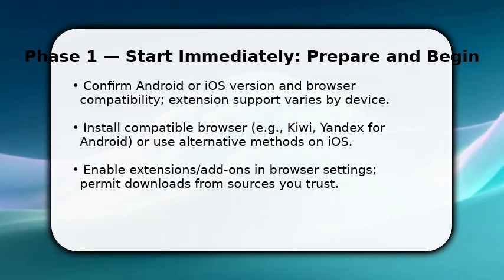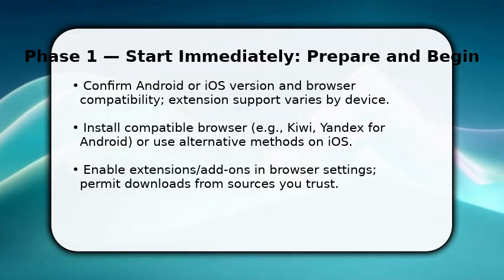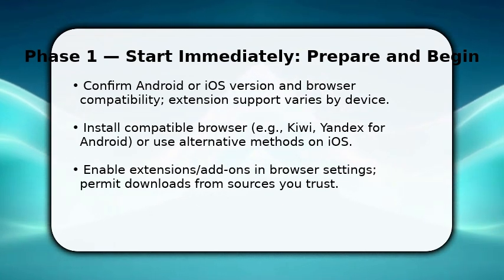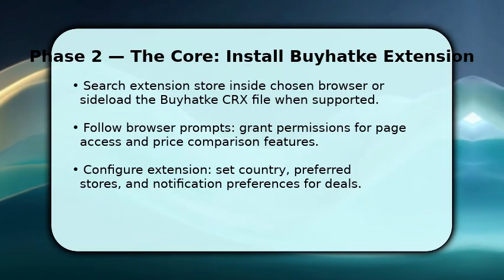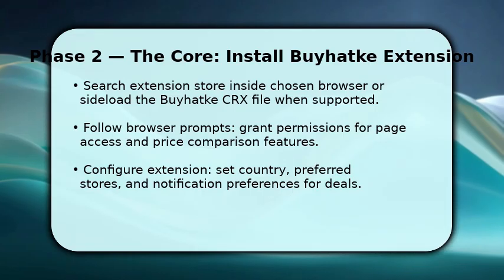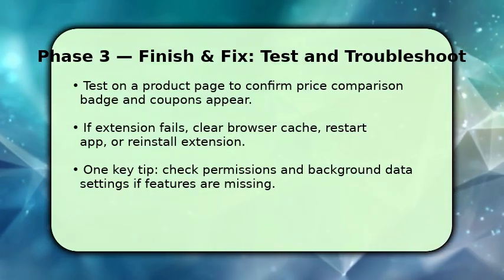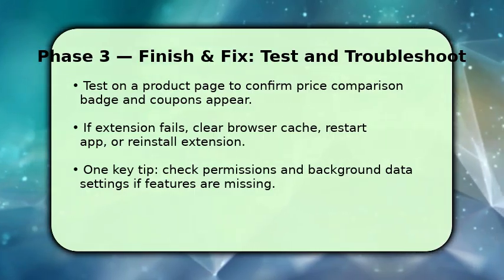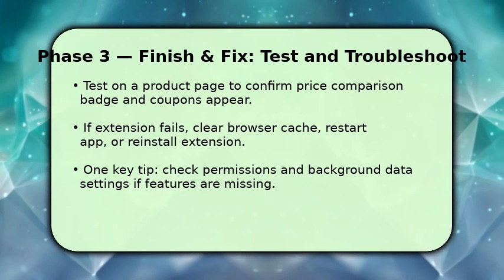How to Add Buyhatke Extension in Mobile - Easy Guide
How to Add Buyhatke Extension in Mobile - Easy Guide | 🔒 Surfshark VPN Deal — Stay private and secure. $1.99/mo + 3 Months Free ▸

Discover the simple steps to add 'BuyHatke' extension on your mobile device for an enhanced shopping experience. This video guide walks you through installation, features of BuyHatke, and how it can streamline online purchases directly from social media.

how to install, add buyhatke extension, mobile app integration, enhance shopping on mobile, BuyHatke guide, social media purchase facilitation